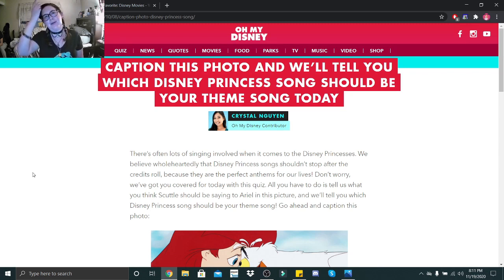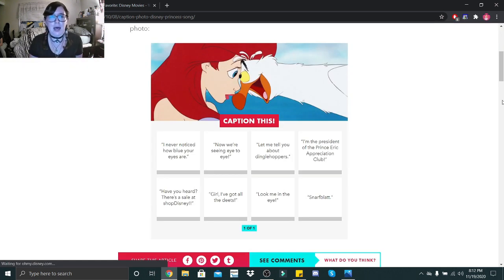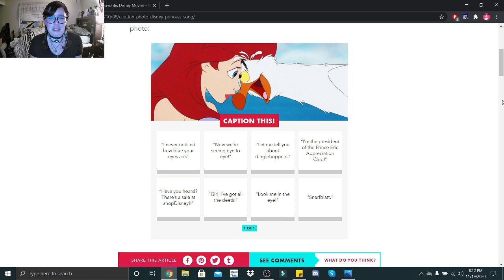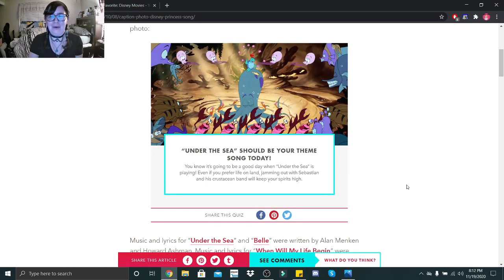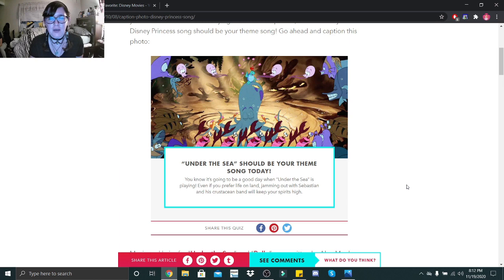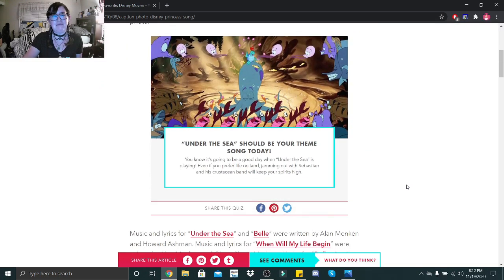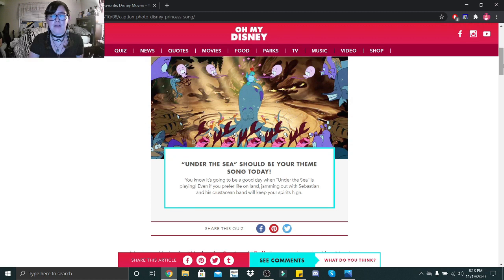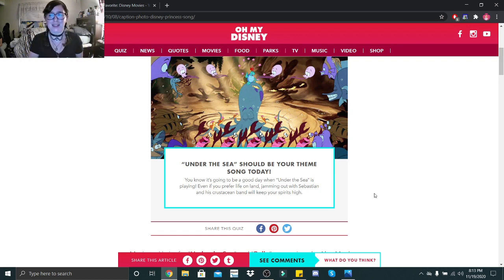Caption This Photo and We'll Tell You Which Disney Princess Song Should Be Your Theme Song Today